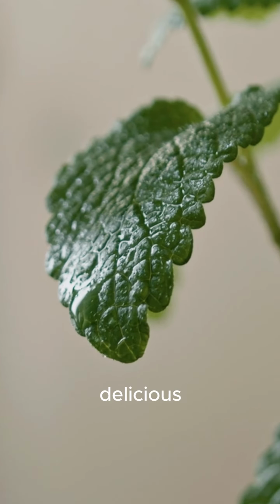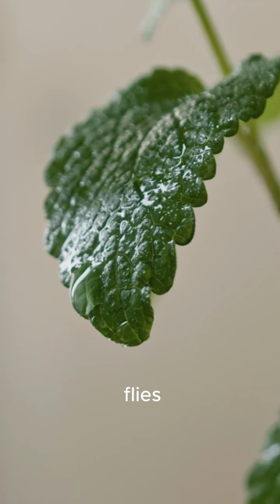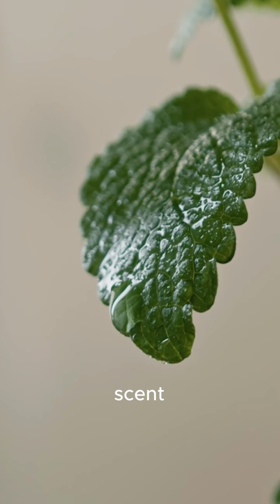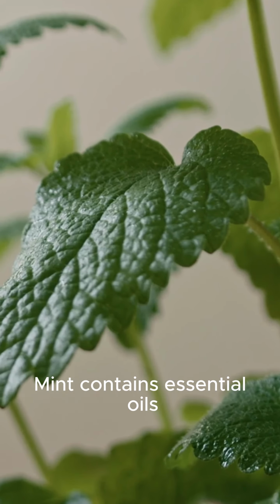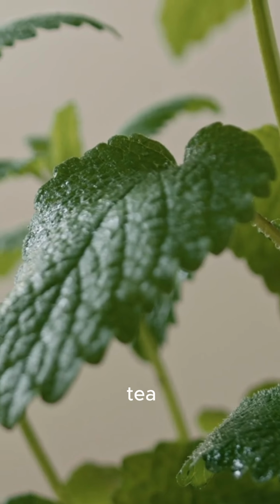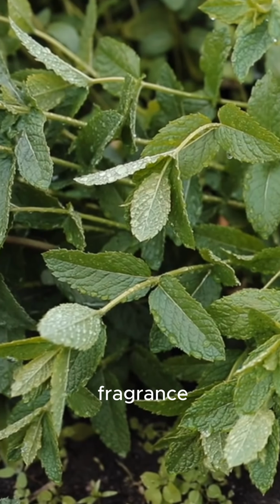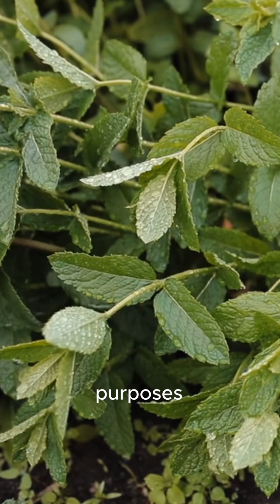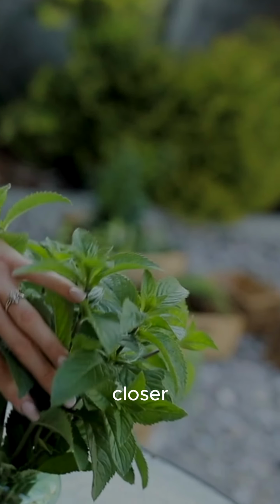Unlocking The Hidden Benefits Of Mint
Looking for gardening tips to help you grow a luscious and thriving garden?